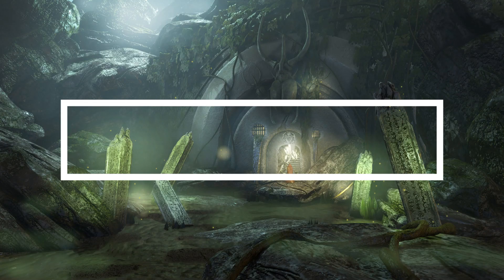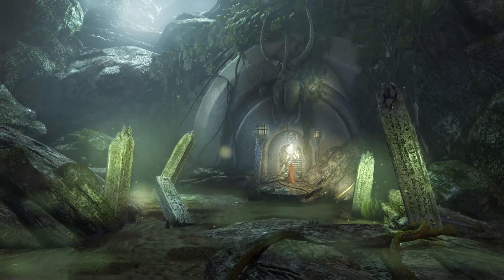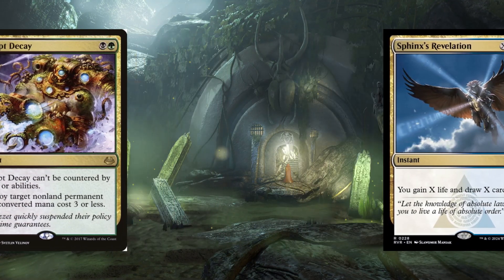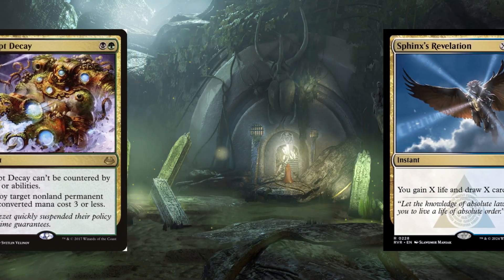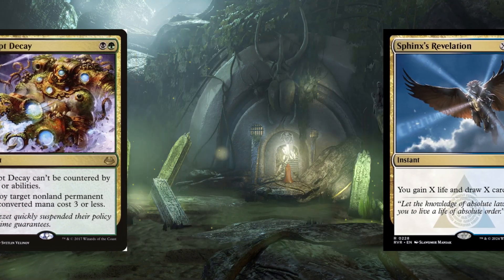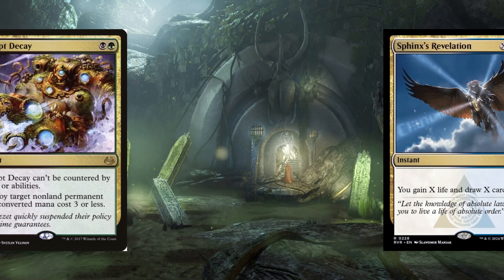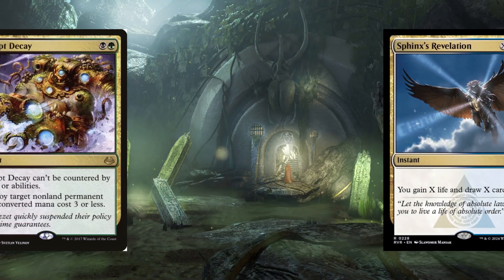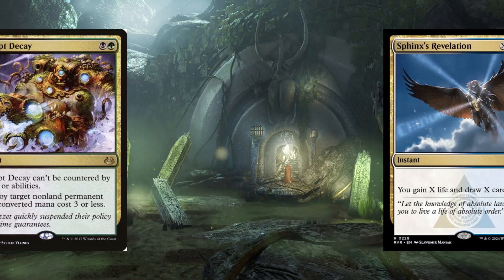The Story of Deathrite Shaman - Magic: The Gathering's Iconic Card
In this episode of DaheroTV, we delve deep into the mystifying journey of one of Magic: The Gathering's most infamous cards: Deathrite Shaman. From its origins in the Return to Ravnica set to its eventual ban in Modern and Legacy formats, we explore the history, mechanics, and controversy surrounding this legendary card.

Deathrite Shaman, often regarded as a one-mana "planeswalker" due to its versatile abilities, reshaped competitive play, challenging players and deck builders alike. We'll cover its rise to prominence, the strategies it enabled, the debates it sparked within the MTG community, and the reasons behind its banishment from key formats.

Join the DaheroTv community for more deep dives into MTG history, deck techs, and gameplay strategies.

About DaheroTv:
DaheroTv is your go-to channel for everything Magic: The Gathering. From the lore of the game to the latest in deck techs and gameplay strategies, we cover it all. Our passion for MTG drives us to deliver content that informs, entertains, and brings our community together. Join us on this magical journey!

Main Channel:    @DaheroTV
Podcast Channel:   @digitalscrubs
Gaming Shorts Channel:   @The671Gaming

👉Powered by Dubby.
Used my code DAHEROZ to get a discount at checkout

👉What is Dubby?
Dubby Energy makes a clean gamer energy drink to help enhance focus, concentration, and reaction time with no jitters, crashes, or bad ingredients.